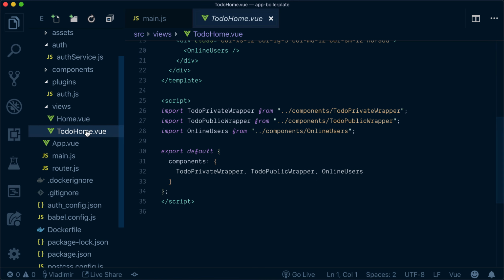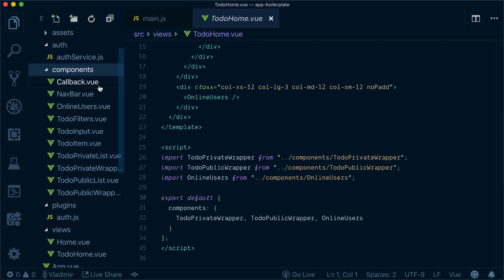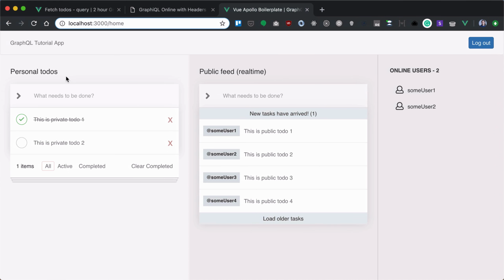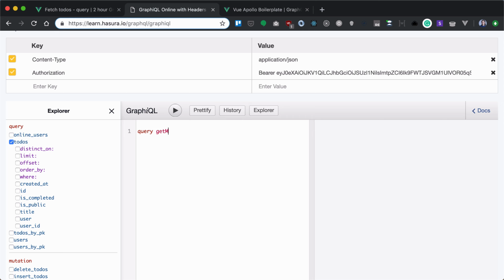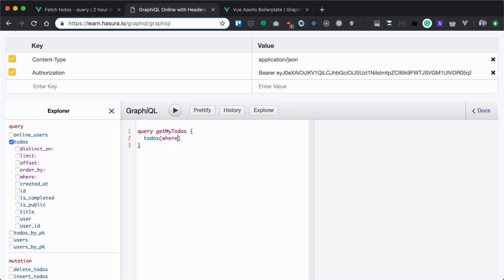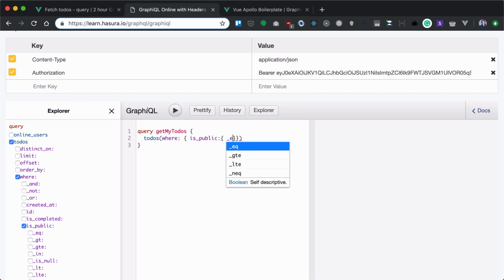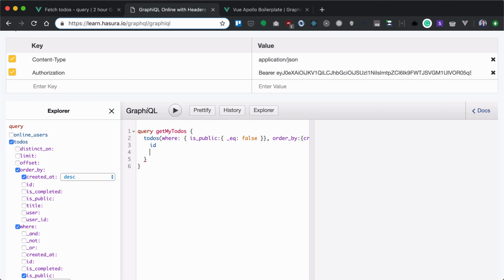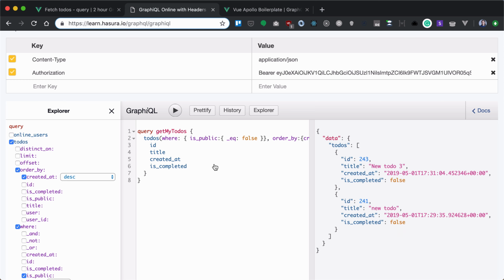6. Query to fetch personal todos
In this video, we'll be testing the GraphQL query to fetch personal todos